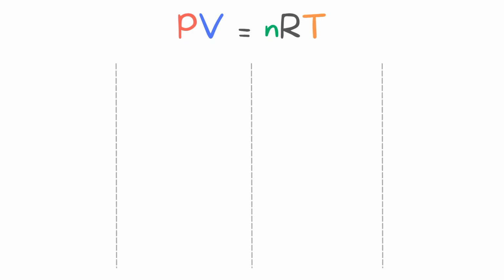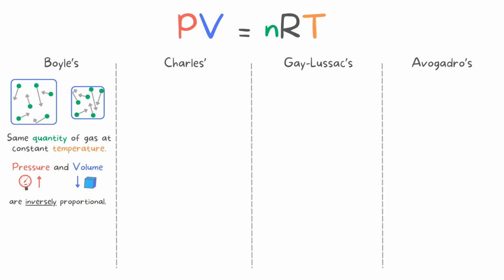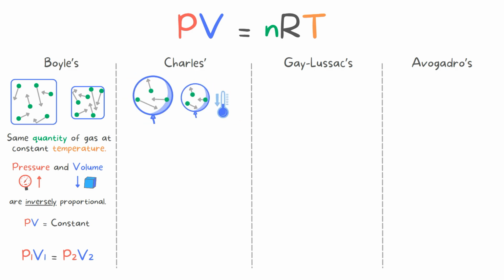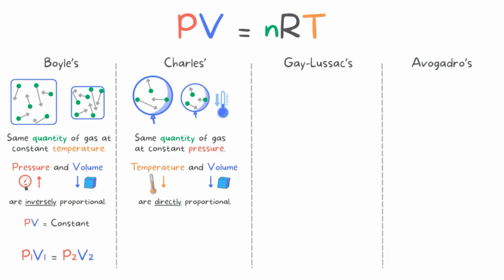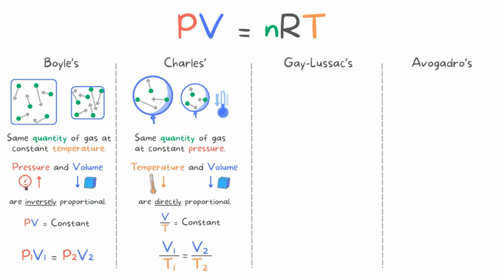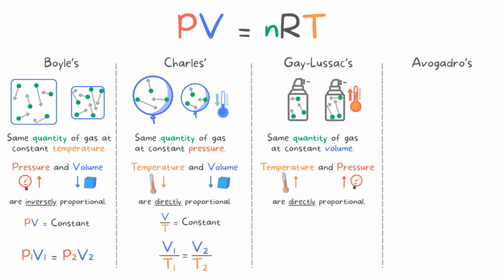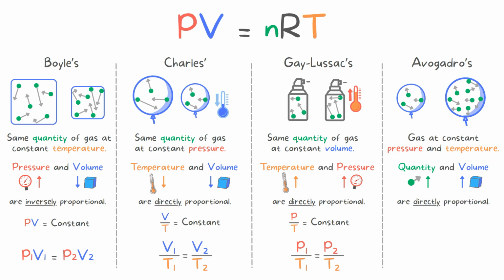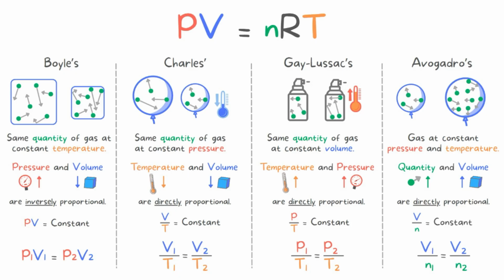24b The Gas Laws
🧪 Topic:
The Gas Laws: Discovering Boyle’s, Charles’s, Gay-Lussac’s, and Avogadro’s Laws from the Ideal Gas Law

📝 Description:
In this video, you will learn that the four classic gas laws are not separate equations to memorize—they're all derived from the Ideal Gas Law. By identifying which variables remain constant and analyzing whether the remaining variables have a direct or inverse relationship, students build Boyle’s Law, Charles’s Law, Gay-Lussac’s Law, and Avogadro’s Law from first principles. Along the way, the lesson reinforces proportional reasoning and shows how understanding relationships between variables is far more powerful than memorizing formulas.

🎯 Learning Objectives:

Recall the Ideal Gas Law: PV = nRT.

Identify the four variables that describe the state of a gas:
Pressure (P)
Volume (V)
Amount of gas in moles (n)
Temperature (T)

Define a direct relationship and recognize that both variables increase or decrease together.

Define an inverse relationship and recognize that one variable increases as the other decreases.

Determine which gas law applies by identifying which variables remain constant.

Derive Boyle’s Law by holding temperature and moles constant, resulting in:
P₁V₁ = P₂V₂

Derive Charles’s Law by holding pressure and moles constant, resulting in:
V₁/T₁ = V₂/T₂

Derive Gay-Lussac’s Law by holding volume and moles constant, resulting in:
P₁/T₁ = P₂/T₂

Derive Avogadro’s Law by holding pressure and temperature constant, resulting in:
V₁/n₁ = V₂/n₂

Explain why direct relationships produce proportional ratios, while inverse relationships produce products that remain constant.

Understand that the individual gas laws are simply specialized forms of the Ideal Gas Law, making them easier to understand and remember.